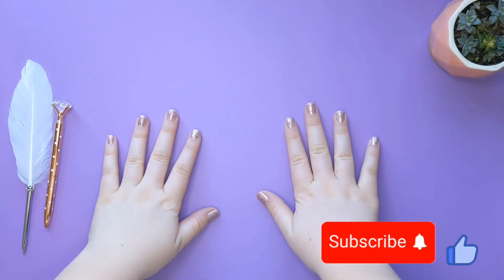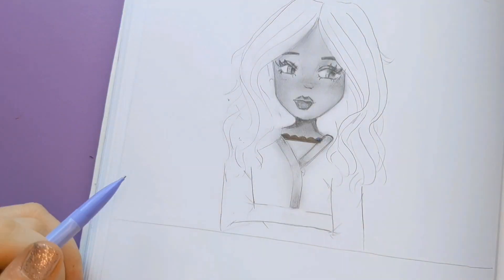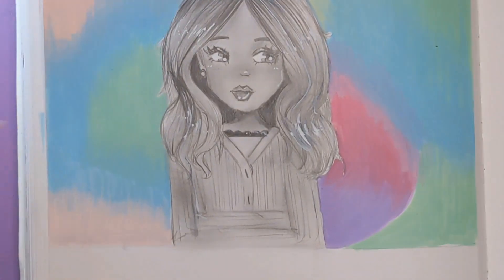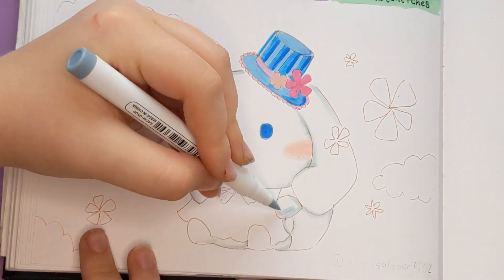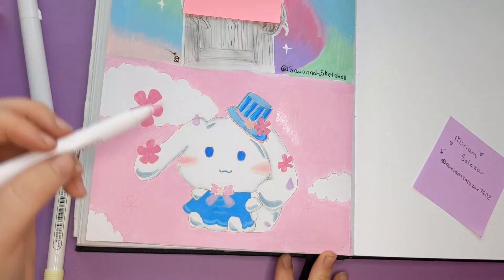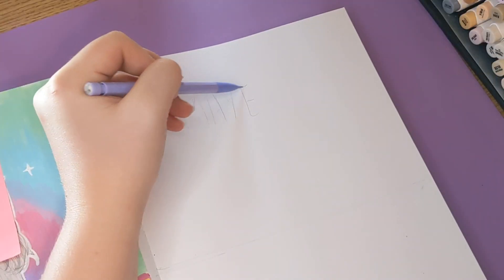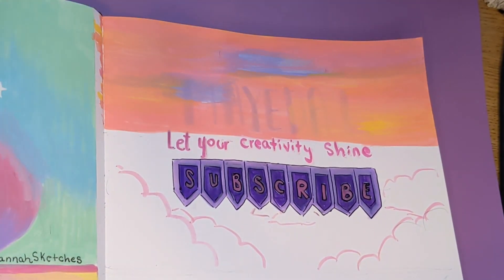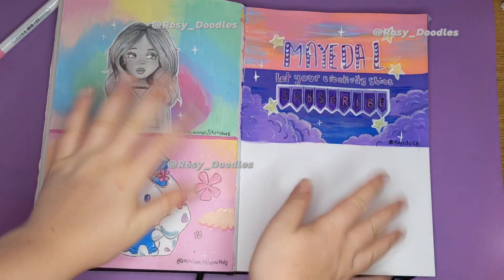Drawing My Subscribers' Profile Pics in My Style Part 2 🎀 Aesthetic Draw With Me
Hi besties! I'm today's video, I'm going to be drawing three of my subscribers profile pictures in my style, so feel free to grab your sketchbook and draw along with me! if you would like me to draw yours, please comment below or on a recent community post. Love you all!

EDITING: CapCut
THUMBNAIL: Canva Pro